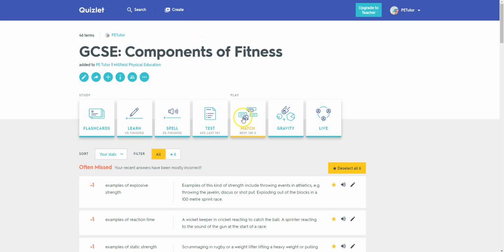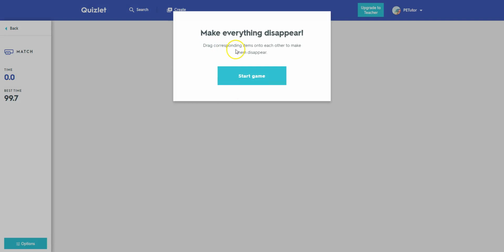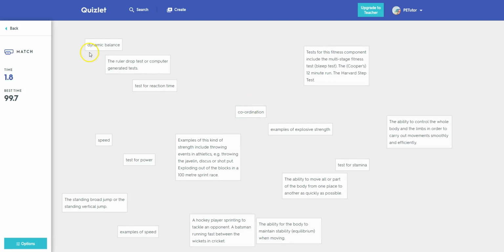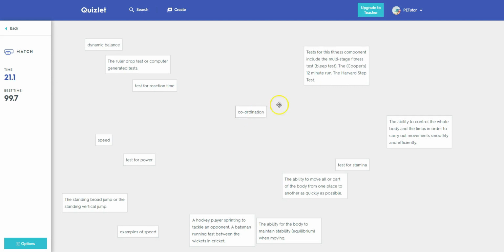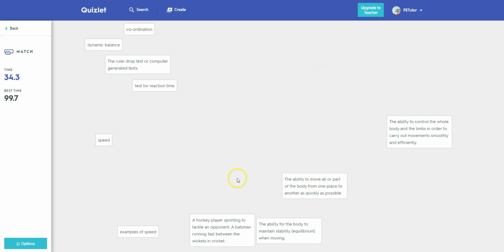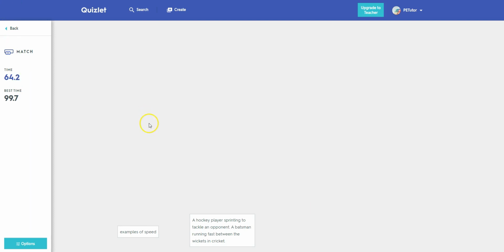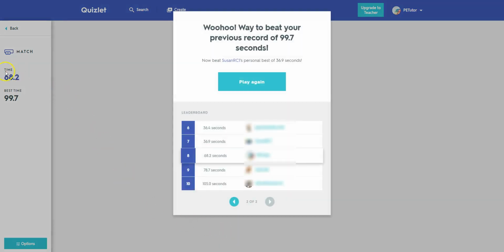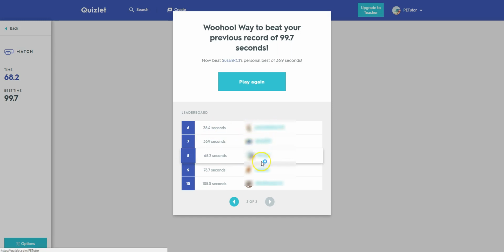Quizlet Video 10 - How To Use The Match Feature